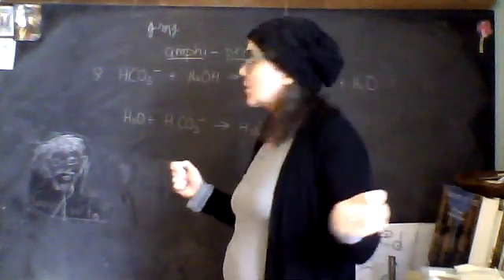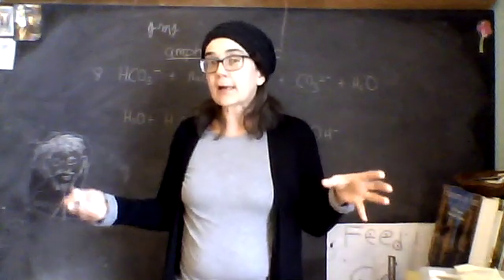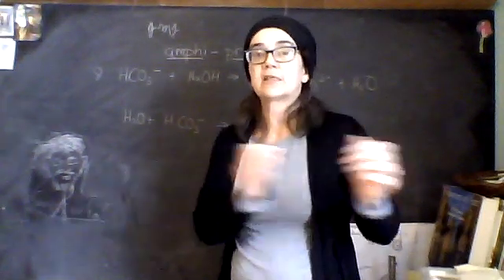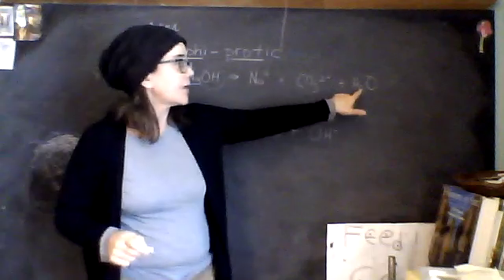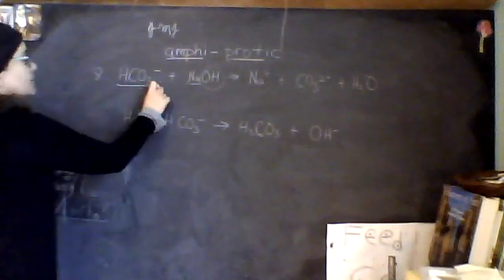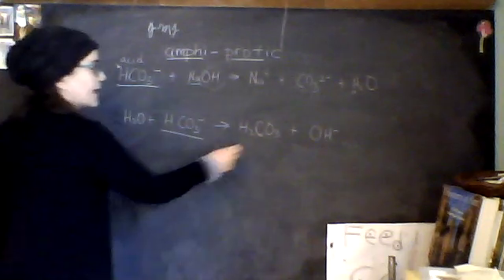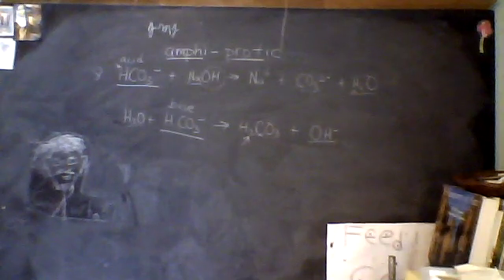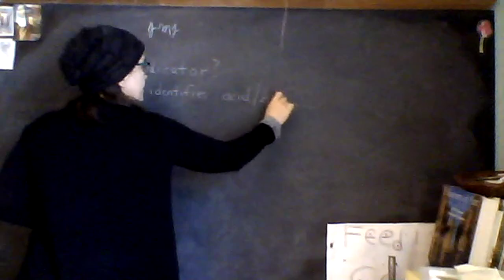Module 10 Review Questions 8-10